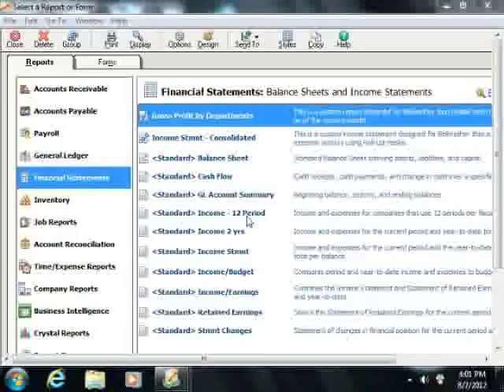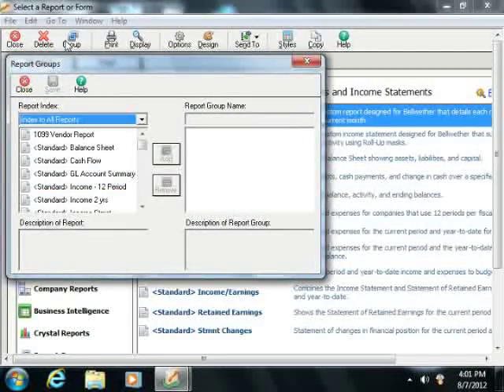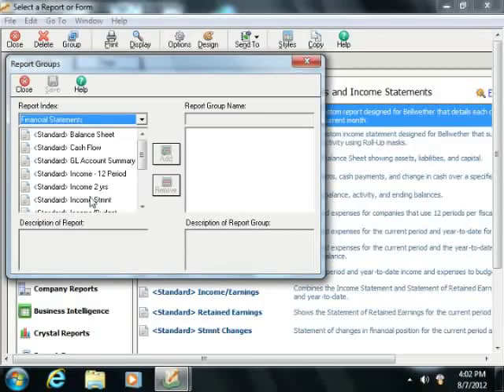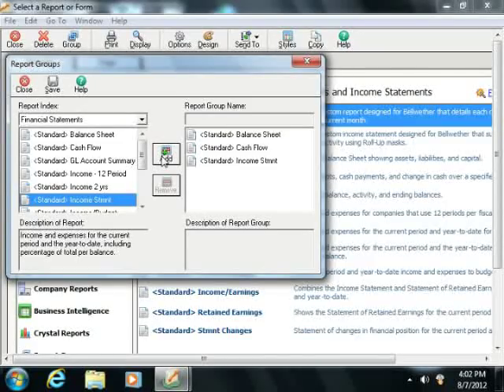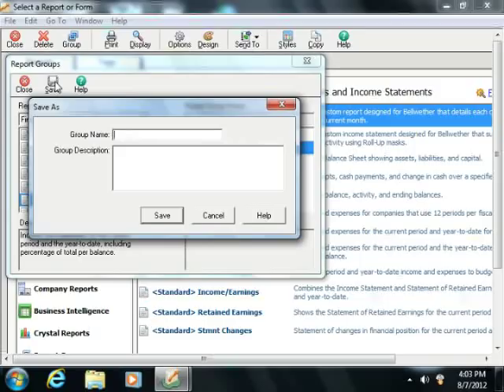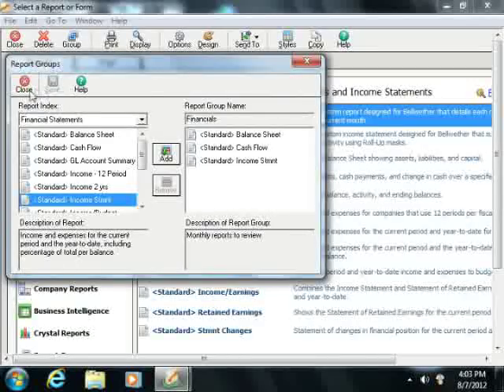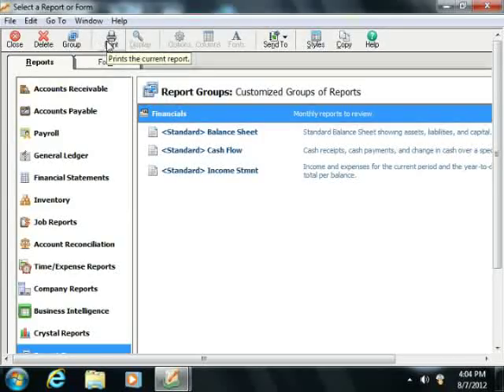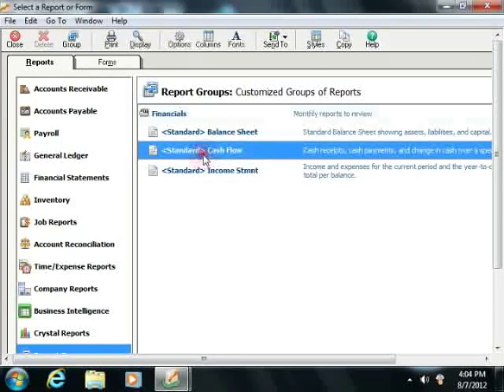Sage 50 Tutorial Report Groups Sage Training Lesson 14.7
Learn about report groups in Sage 50 A clip from Mastering Sage 50 Made Easy v. 2013. - the most comprehensive Sage 50 tutorial available. Visit us today!